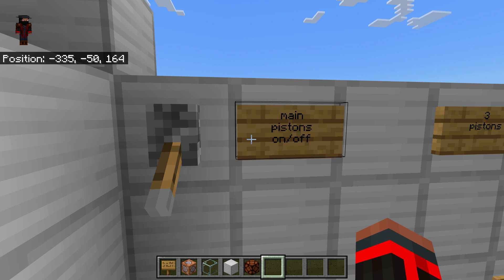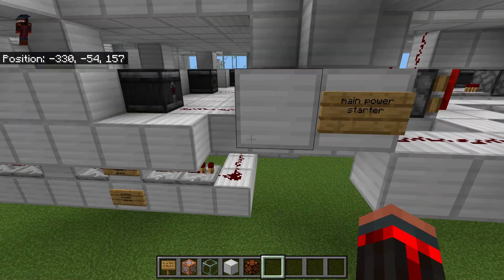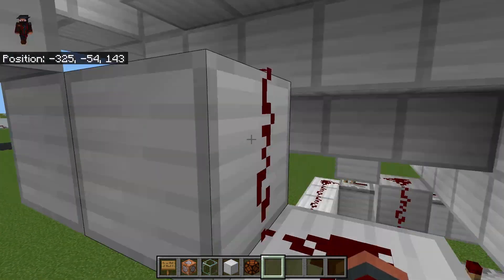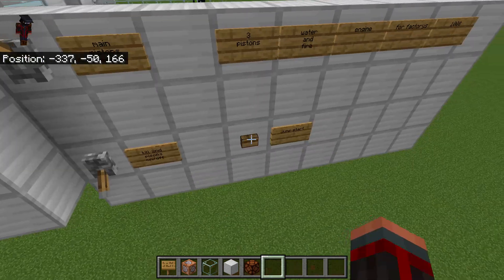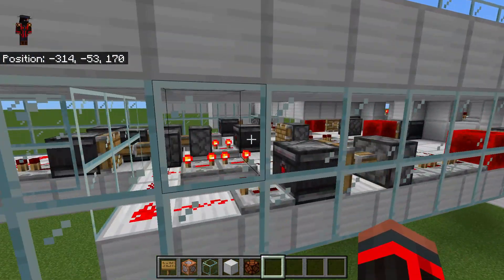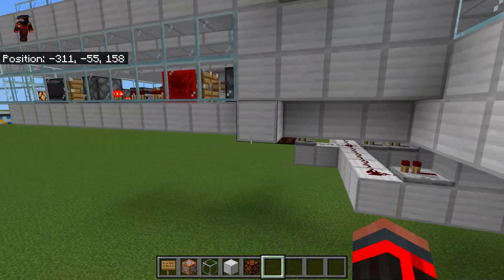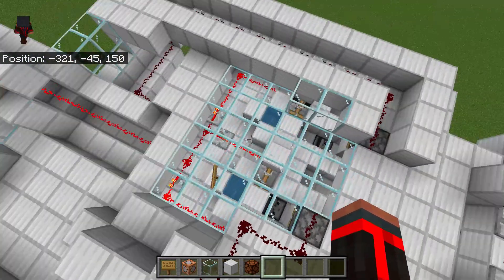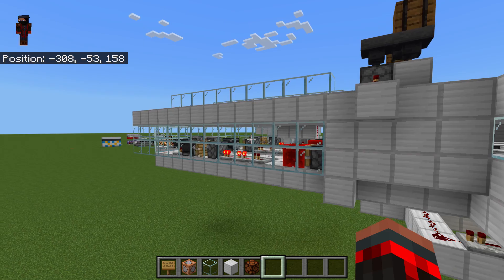NEW! working Minecraft engine!!